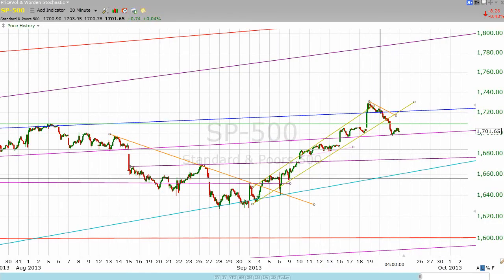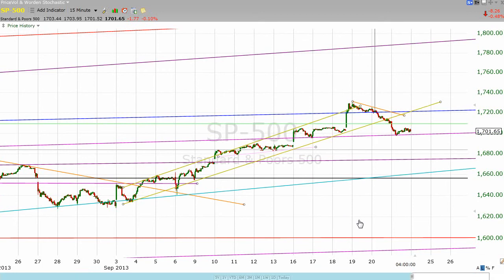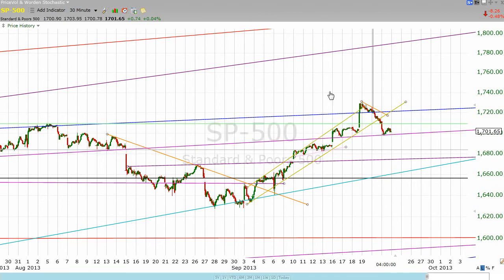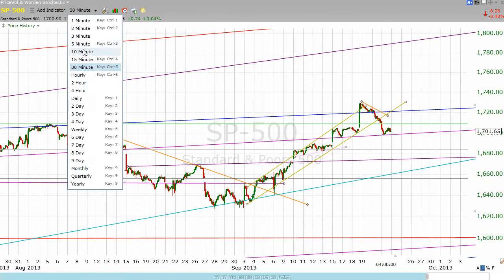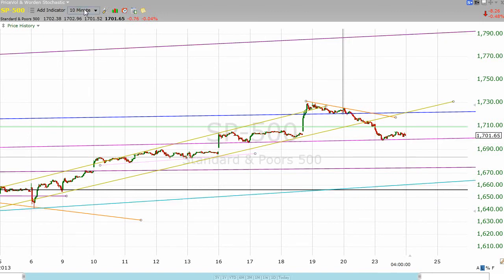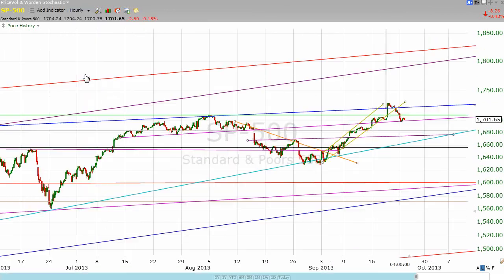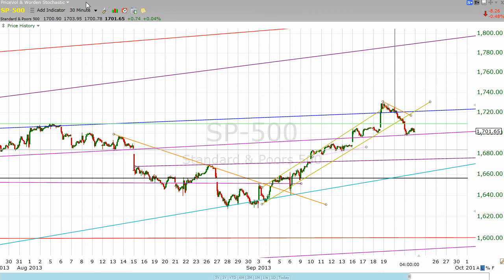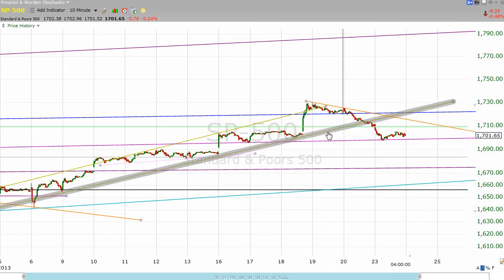S&P 500 Technical Chart Analysis for 9/23/2013